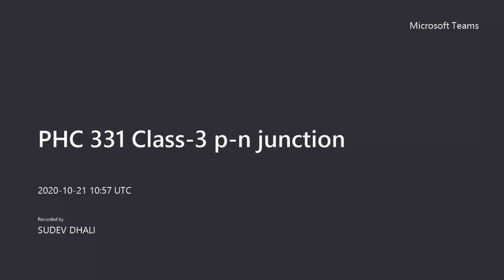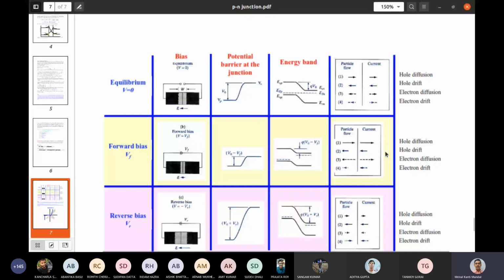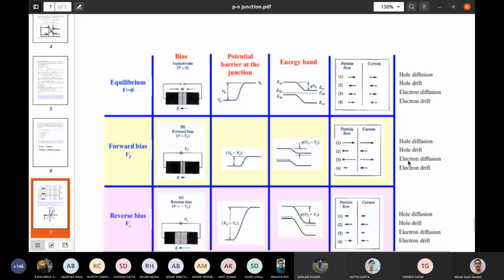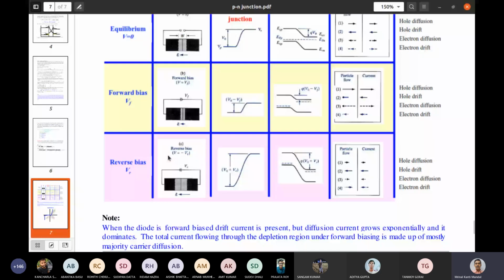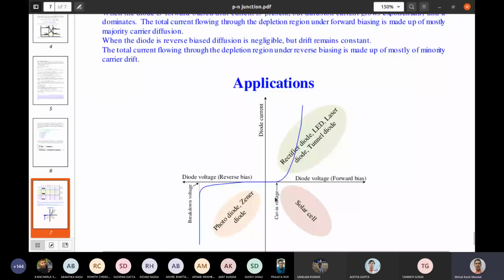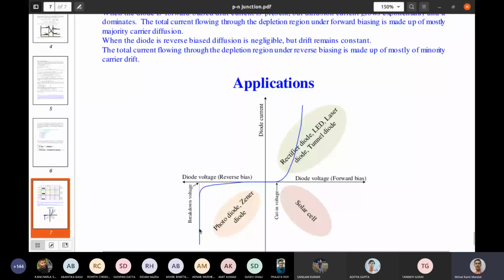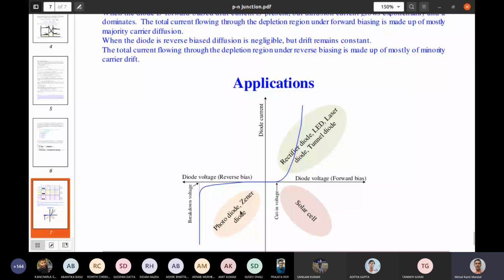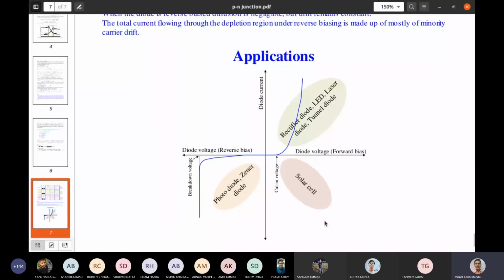Physics of Semiconductor Devices | Lecture 1 by Prof. MKM Sir | NIT Durgapur 🔥🔥🔥